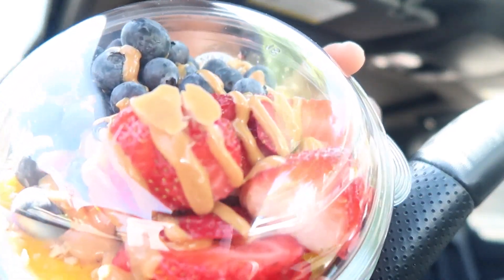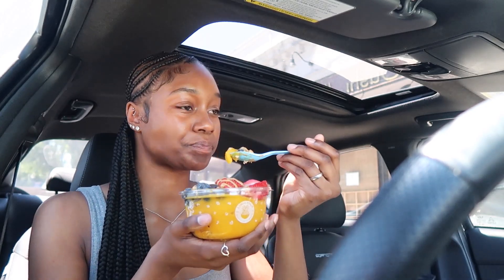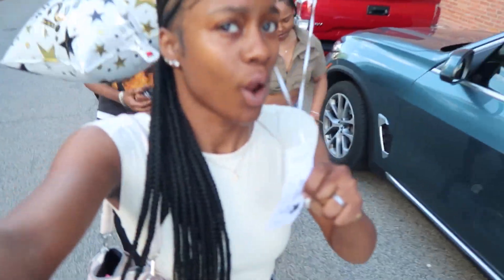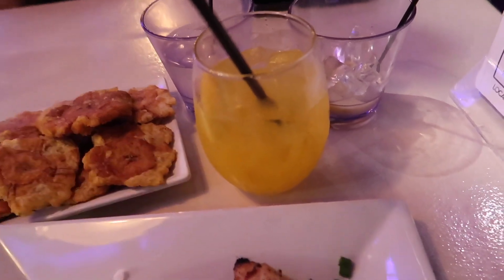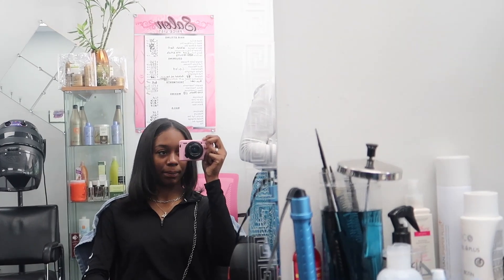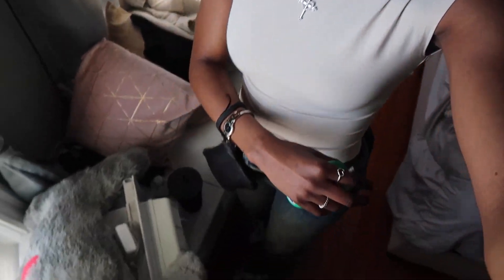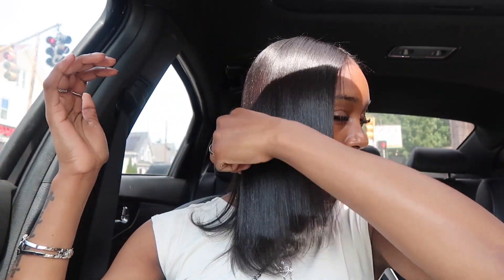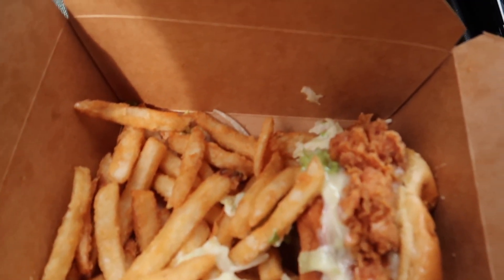MINI VLOG: graduations, smoothie bowl, pedicure, hair appointment, dinner | Trinity Sarai 🤍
Hey yall this is a mini vlog for you guys!!

What content would you like to see from me?!

IG SPAM: @behindthelensoftrinitysarai
sub count: 1,437
ROAD TO 2kkkk Lets get ittt this YEARRR 💕 💕 💕 💕